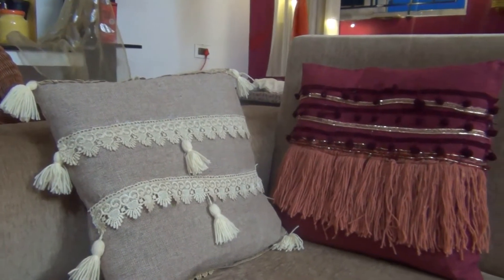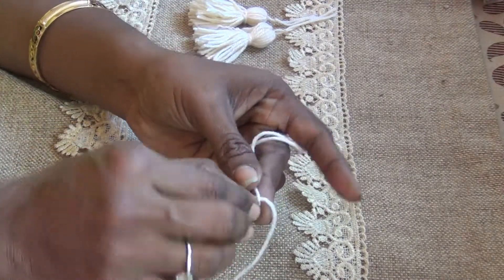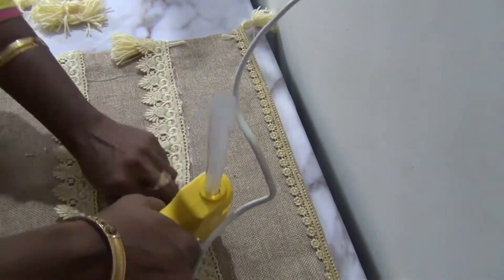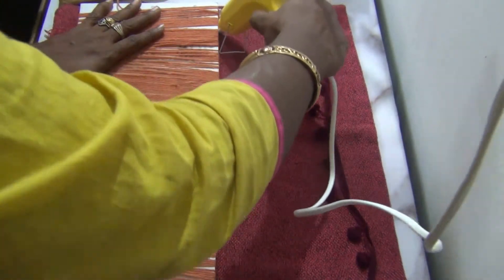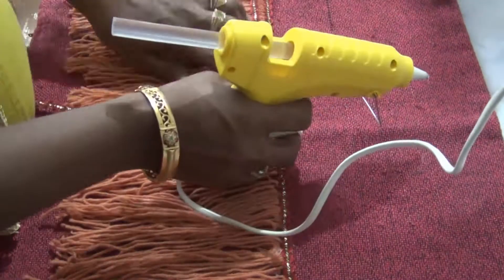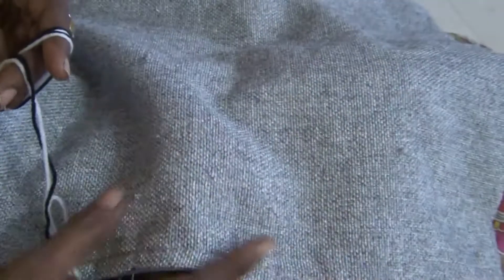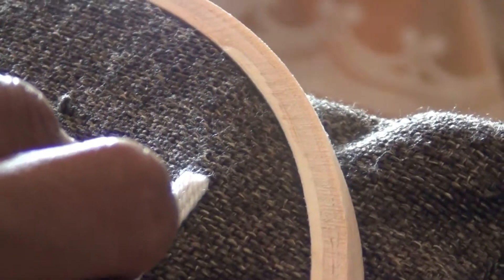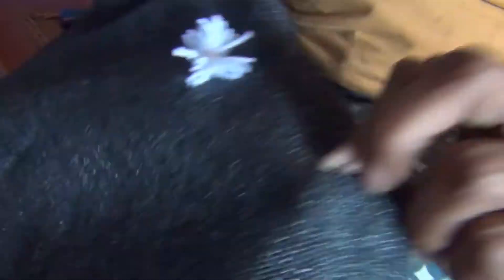FIRST TIME WITH DIFFERENT COLOURED BOHO PILLOW COVERS | D.I.Y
Hi, friends!  I hope you enjoy this new vlog  as always !  if you did make sure to leave a COMMENT down below , hit that LIKE button & if you are new to my channel make sure to SUBSCRIBE. Thank you for being so supportive & kind.   I hope you have a beautiful day! 💛 Much love xx